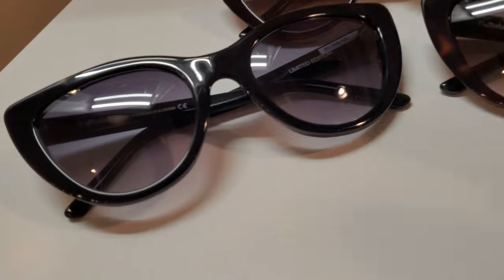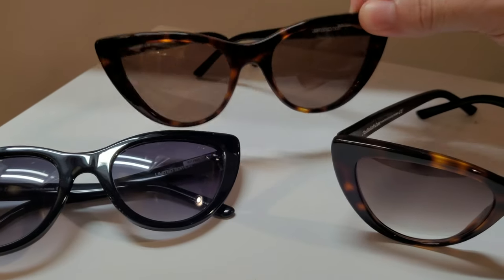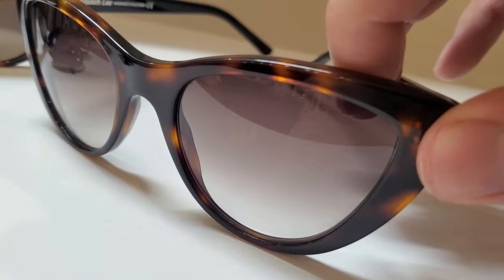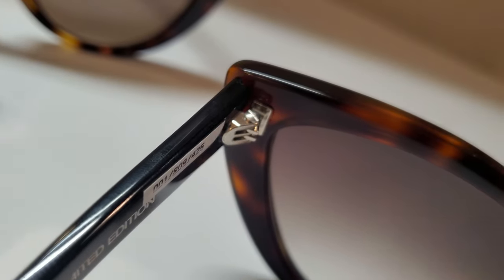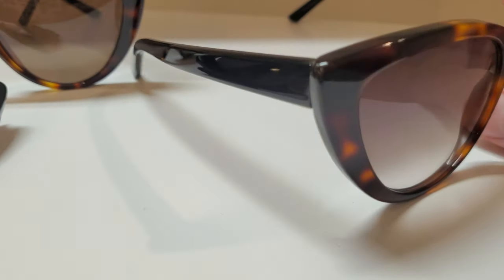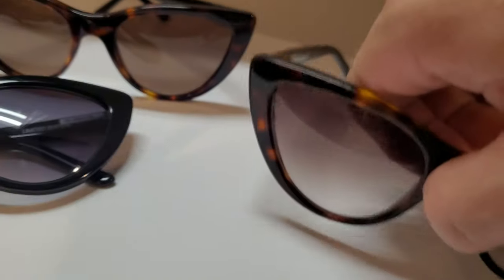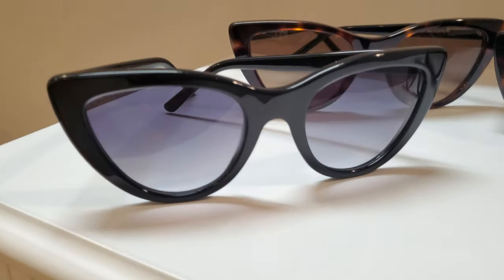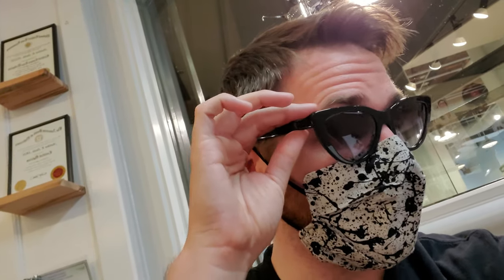Cat Eye Sunglasses! The Most Polarizing Of All Styles. A Signature Look Worthy Of Your Collection!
Let's get Catty! This spectacular specs are quite cat-tastic, and you will either love them or hate them. Not designed for an "in-between" reaction, but then.. what cat eye glasses are? These have a particularly pointy nod to the vintage cat eye's of the 50's, and let me tell you, I'm here for it! This is a limited run from a new designer, but I have a strong feeling we'll see this become a part of their long term collection. With a name like "The Signature Cat Eye", it's only a matter of time! Besides, these aren't your grandmother's cat eyes, but the build quality will make you think they were made when things we're still made worth keeping!

If you're considering these I would love if you chose to purchase through my shop! We can ship worldwide as well!

To buy direct from the designer, and check out some of her other cool artwork turned apparel prints dive into her